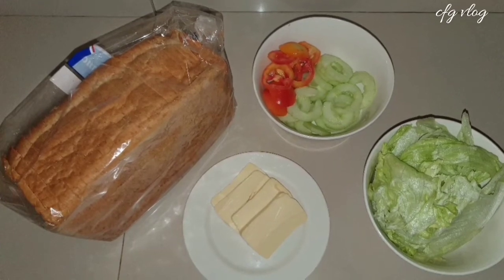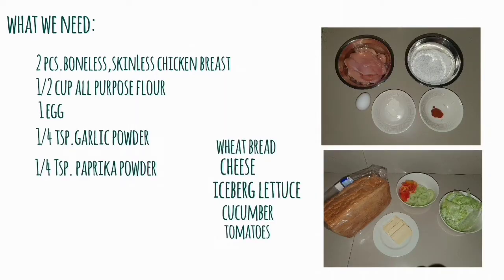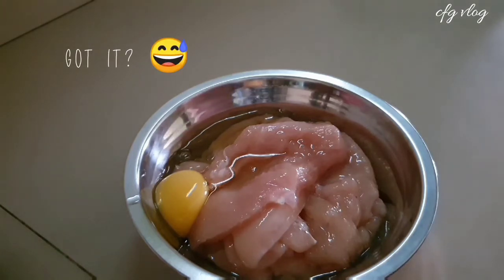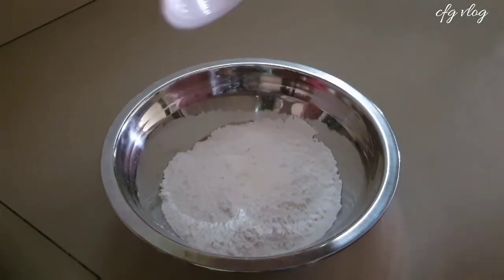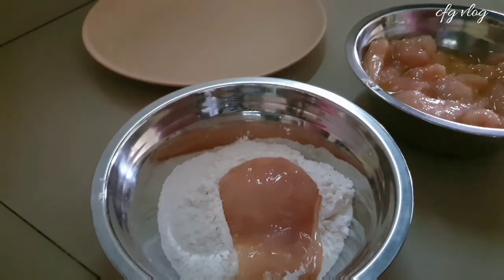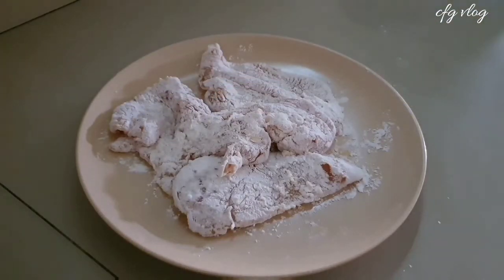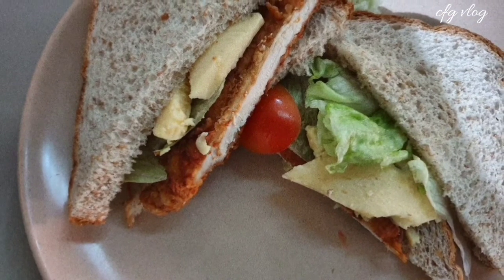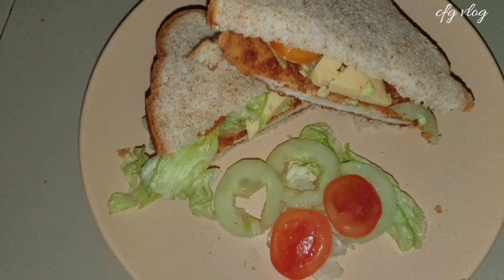Chicken Sandwich | How to make chicken sandwich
Hi,

Looking for a healthy snack? Well, this chicken sandwich is perfect for a healthy snack even for lunch or dinner.

 C. F. G.

Intro-Outro Music Credits ⬇️⬇️⬇️
Background Music used in this video ⬇️⬇️⬇️
Title: Soho